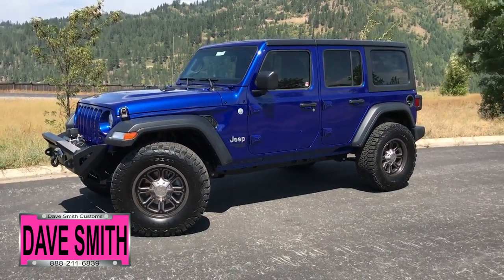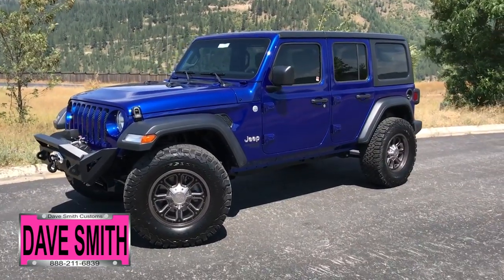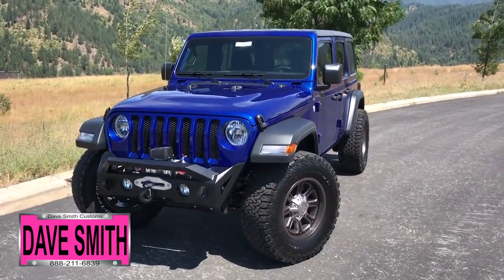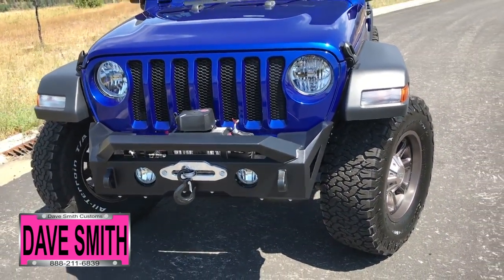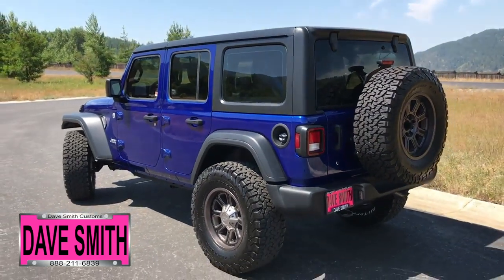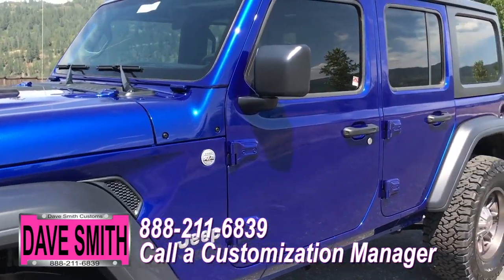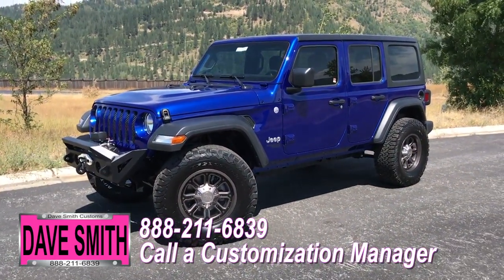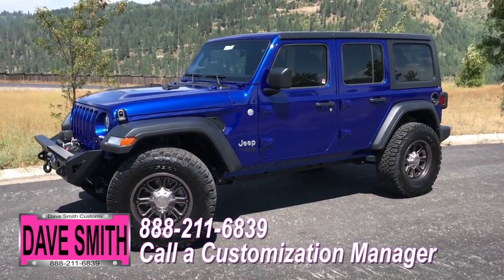Custom 2018 Jeep Wrangler Unlimited Sport 10027z